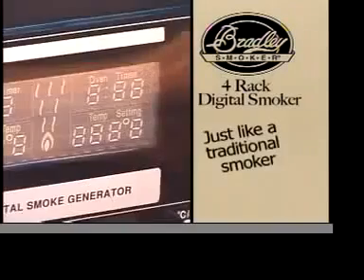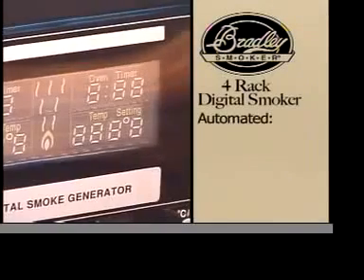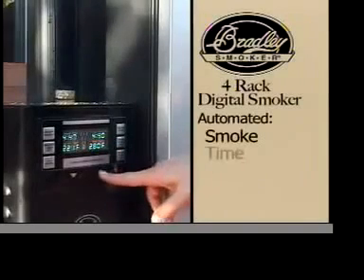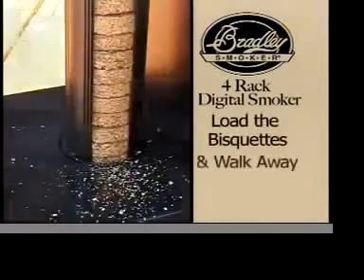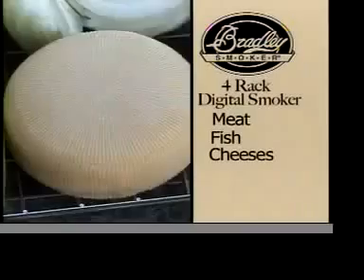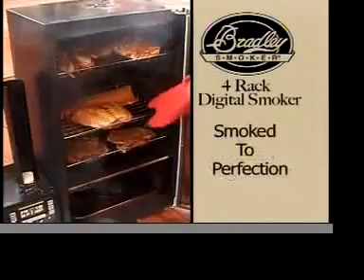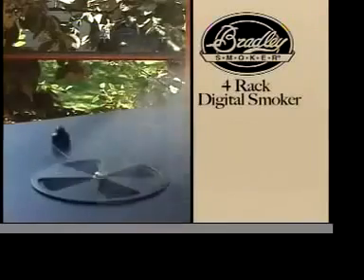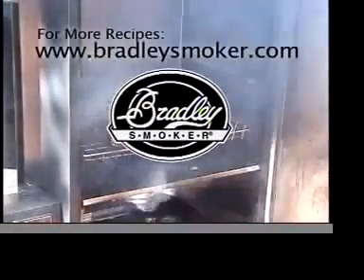Wedzarnia Bradley Digital Smoker